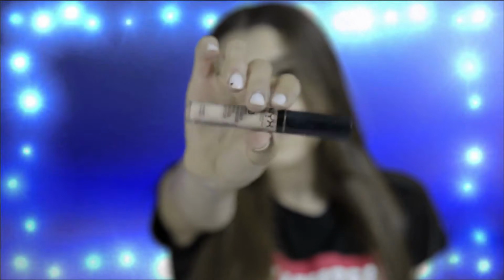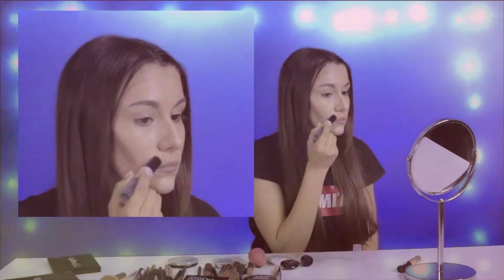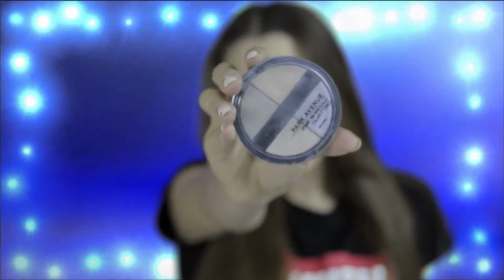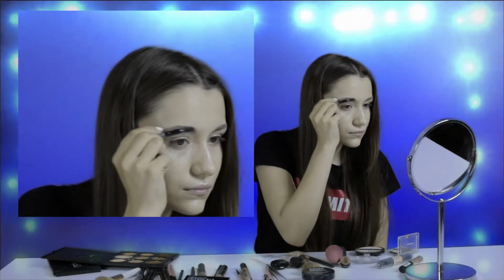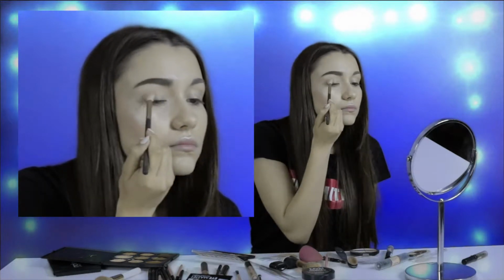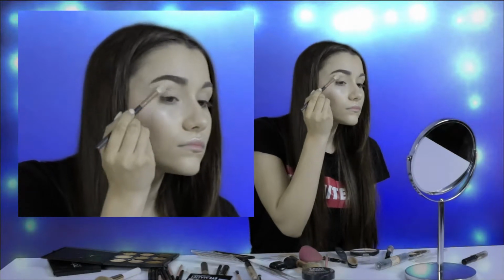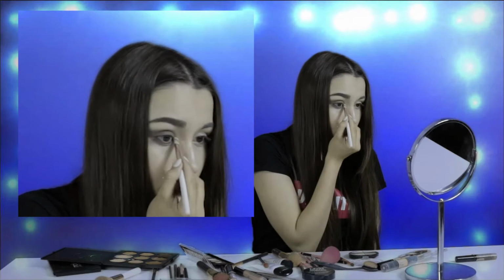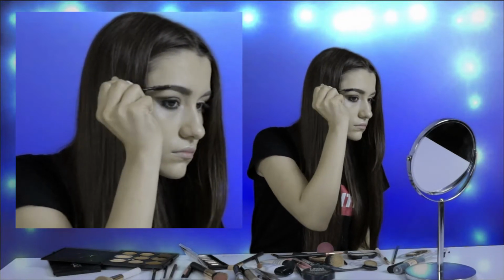⚠💋CARA DELEVINGNE'S SMOKY EYE makeup💋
Hi!
Today I have a naughty image and this is a naughty "hello"!) Since I do makeup in Cara Delevingne's style!⚠😈

She is, of course, not always naughty, but I chose this image for today's video and I'll show you how to do smoky makeup in Cara Delevingne's style!
Cara has become very popular quite recently but has already left her mark on the Hollywood arena! Smoky eyes of Cara Delevingne are very famous and recognized. And I think that this makeup is the best for her.
And her eyebrows! No less recognized) And in this video, I'm doing my best to make my eyebrows like her, you'll see!
I tried to make smoky eyes and fluffy eyebrows like Cara has, I hope I did it)
If you want to make a look of Cara Delevingne, especially if you have blue eyes, a light smoky makeup will be a perfect choice!
Share your images of Cara! I'm sure they will be interesting, like Cara Delevingne)